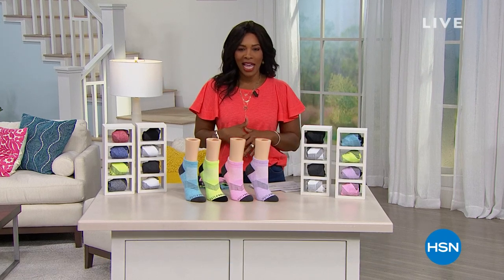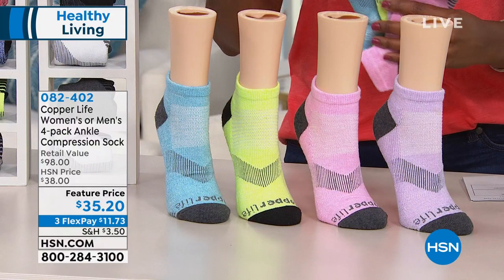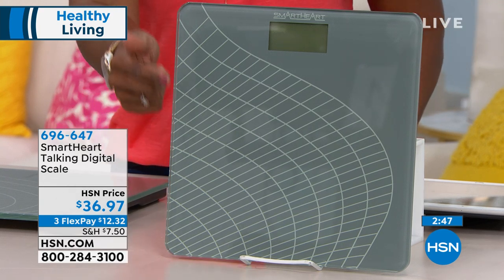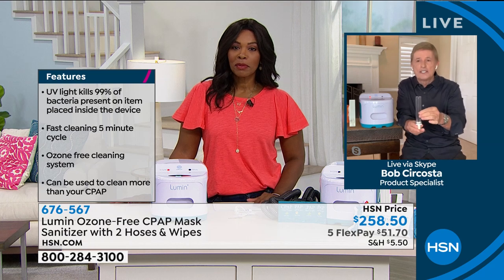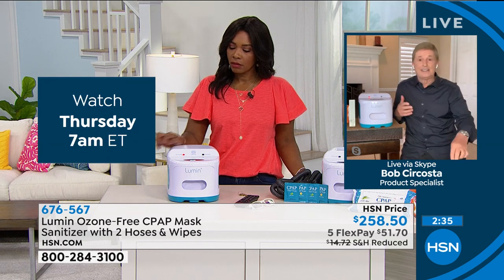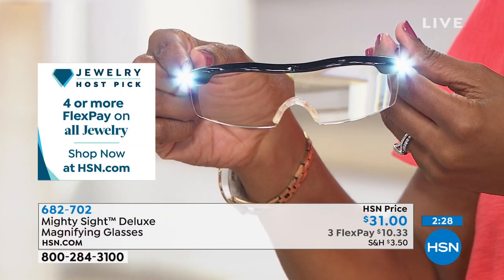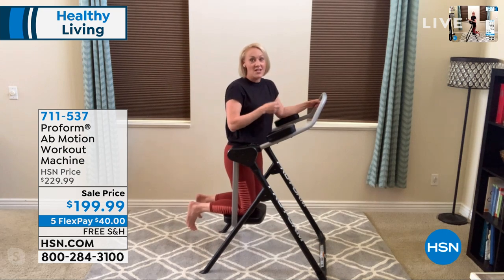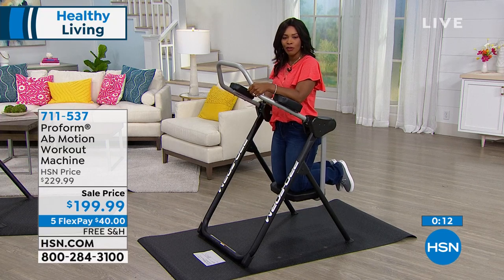HSN | Healthy Living 05.06.2020 - 02 PM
Don't worry be Happy, we are here to guide  health journey to lead a fit life everyday for everyone. Make your year full of feel-good moments, managing stress, cooking with good ingredients, living the best life, live every single day with exercising.